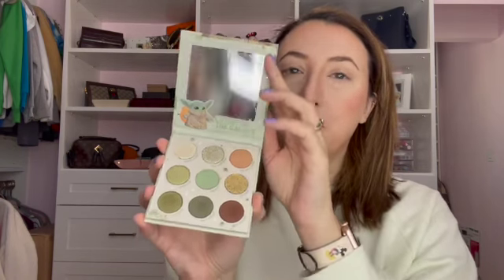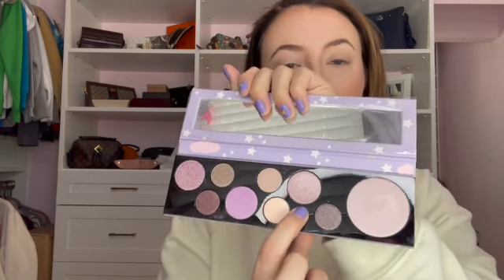Pastel Makeup Look Ideas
Learn some easy ways to incorporate pastel colors into your everyday makeup routine!

Makeup Mentioned:
ColourPop The Child Palette
e.l.f White Putty Eye Primer
MAC Saint Germain

Follow The Harper Girls!